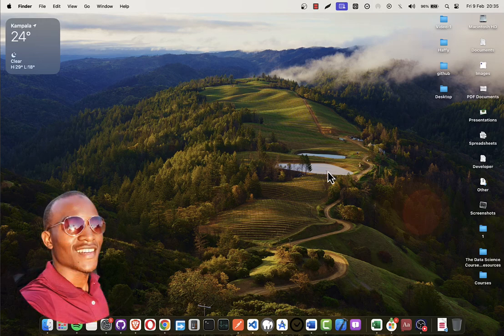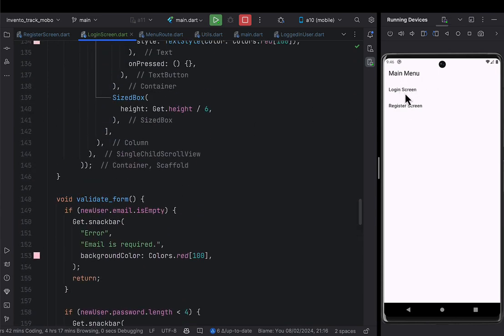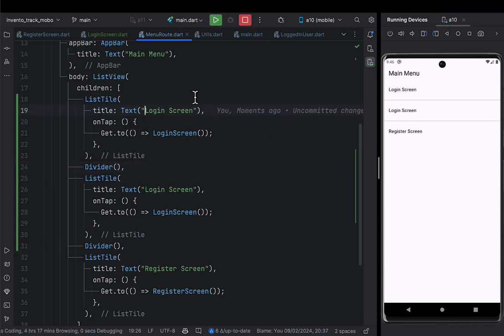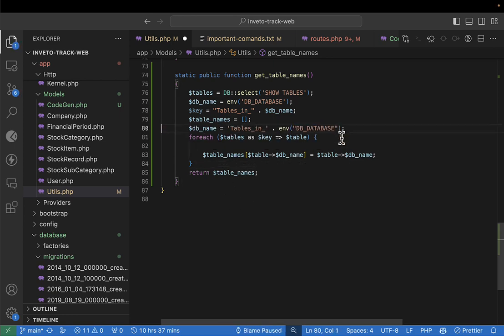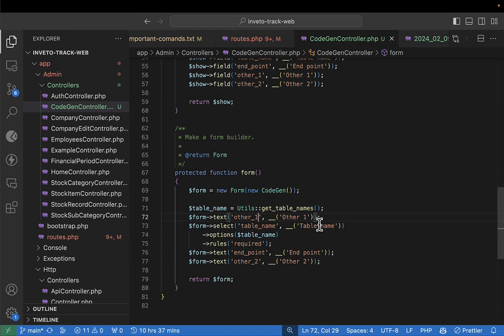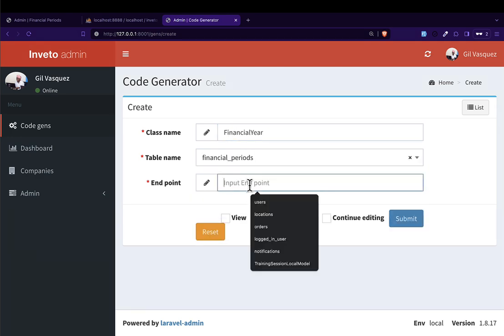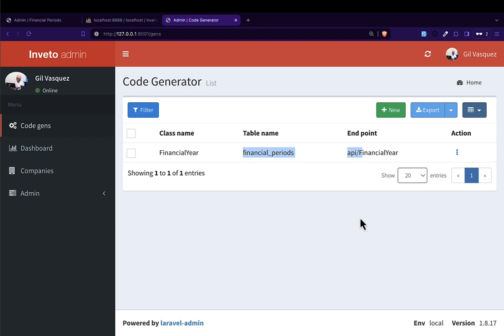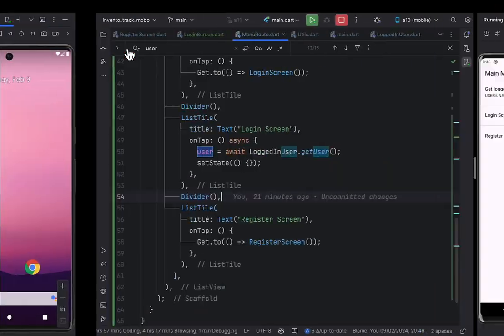InvetoTrack PART 25 - TOPIC: Dynamic Code Generator - Episode 1 - 2024 Tutorial